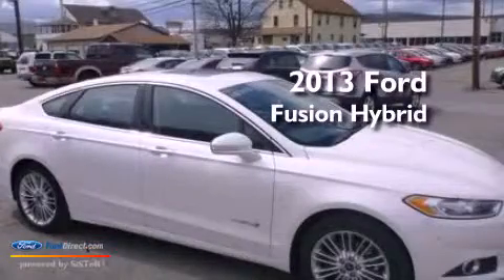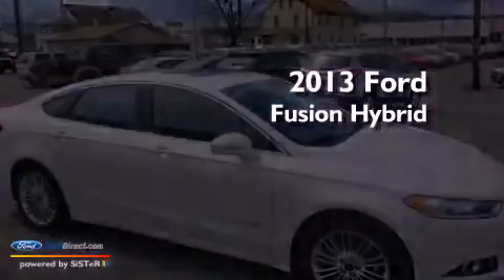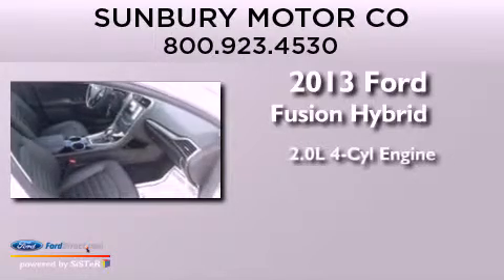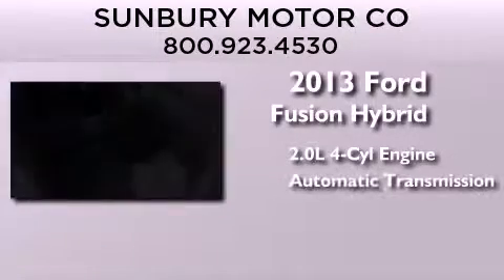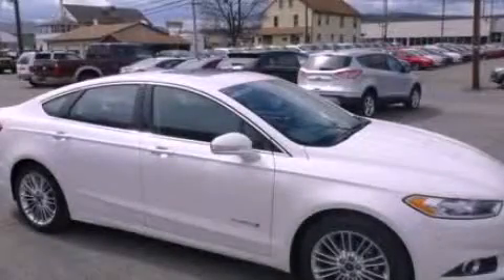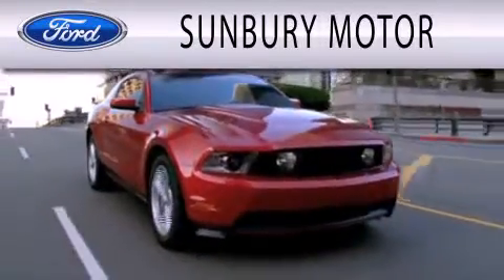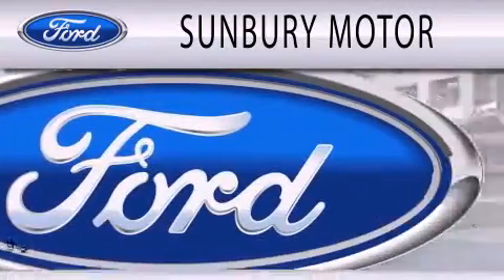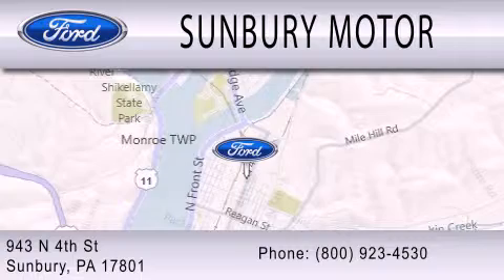2013 FORD FUSION HYBRID Sunbury PA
Year : 2013
 Make : FORD
 Model : FUSION HYBRID
 Engine : 2.0L I4 16V MPFI DOHC HYBRID
 Trans . : AUTOMATIC CVT
 Exterior : WHITE PLATINUM TRI-COAT METALLIC
 Miles : 10

 Stock : A127